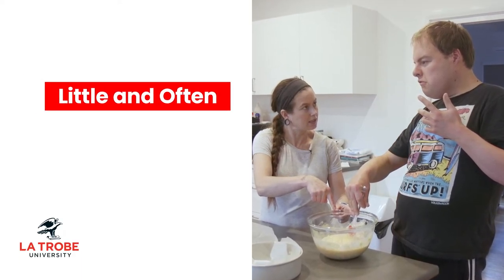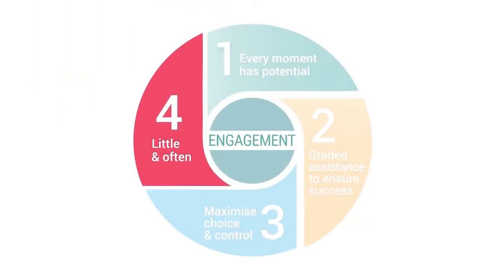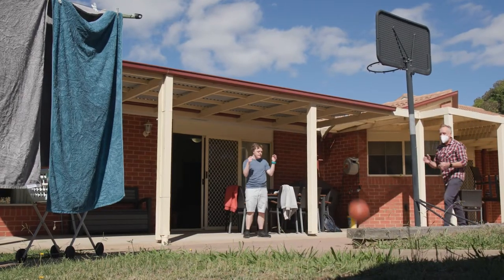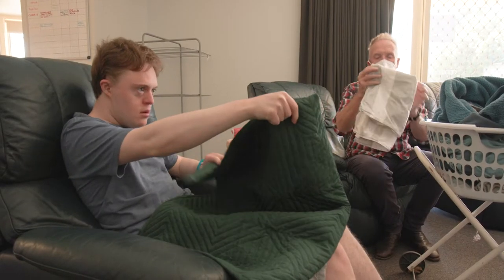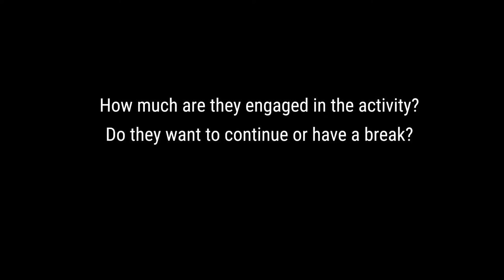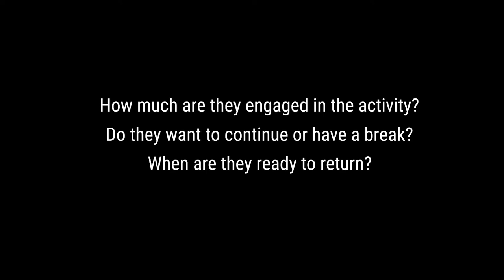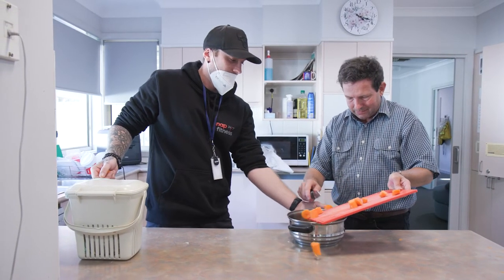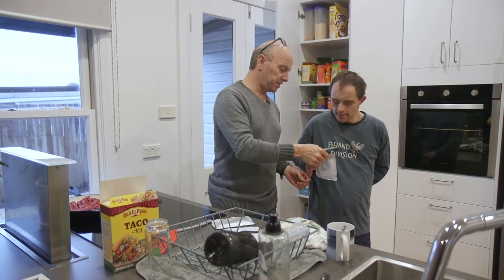Little and often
This video explains the fourth essential of Active Support – Little and often.

Active Support is a way of assisting people with intellectual disabilities to engage in meaningful activities and social interactions.

This video is from the online training resource Skills for Active Support, which can be accessed at:

The training resource is for disability support workers.